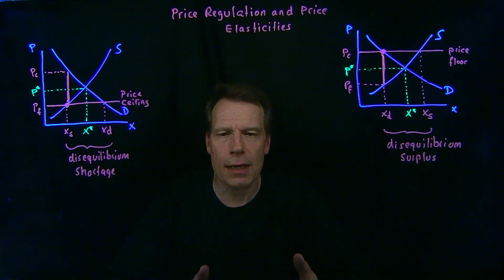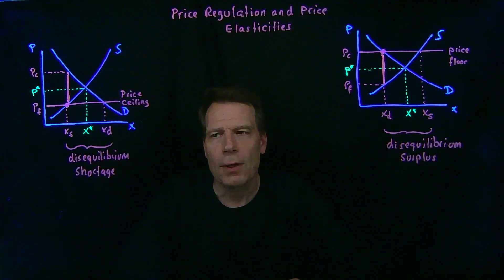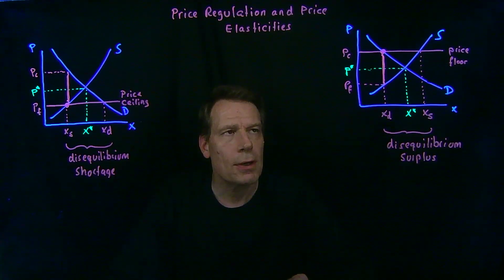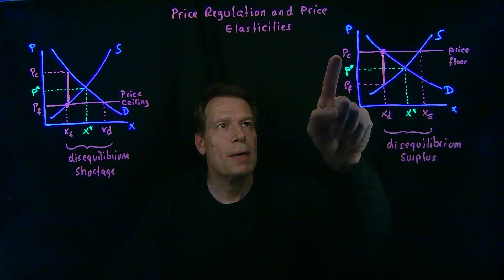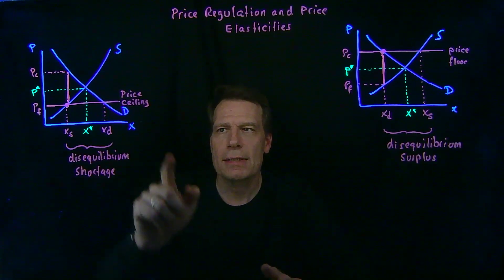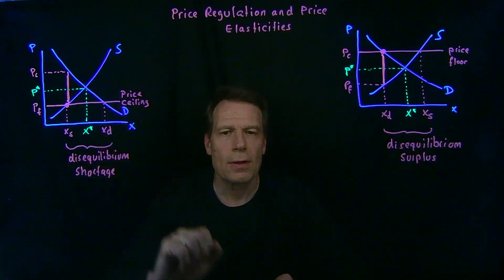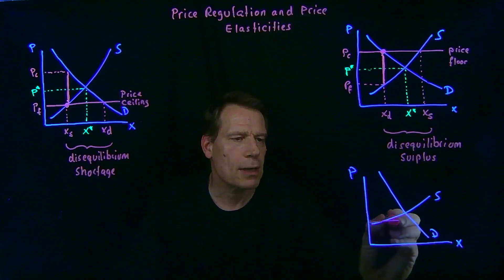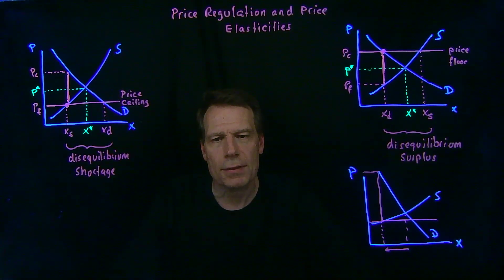10.3 Price Regulations and Elasticities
This video asks you to explore how the impact of price regulations differs depending on assumptions we make about price elasticities of demand and supply.